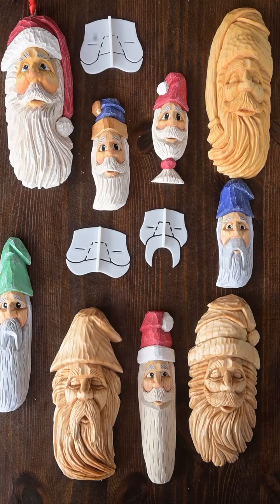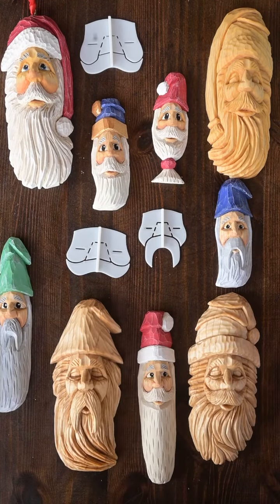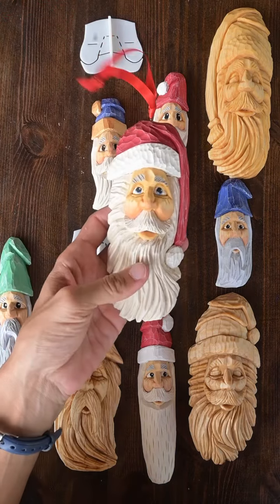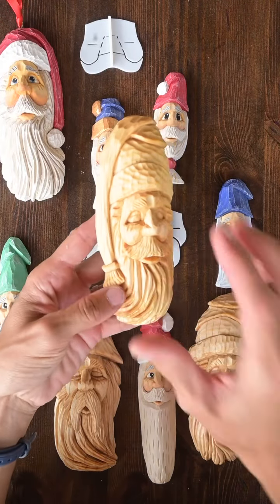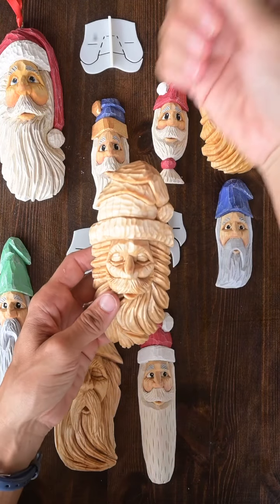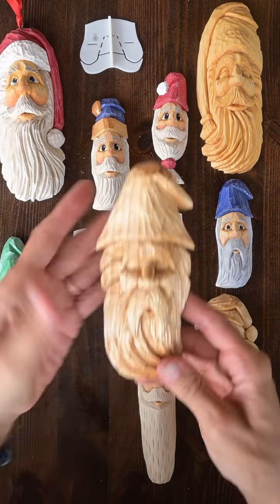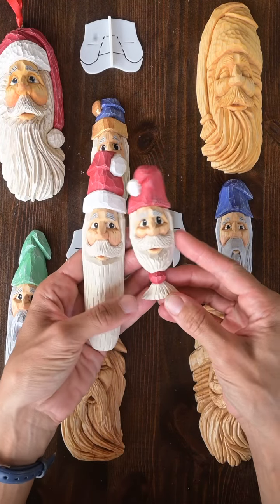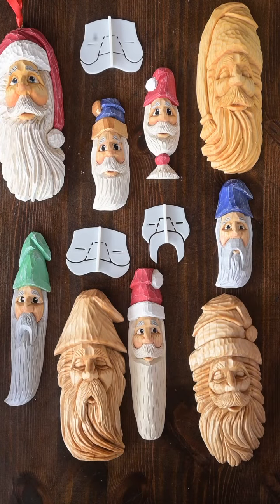How to make Unique Wood Carved Faces (when using a stencil)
Using a stencil allows you to spend more time carving and less time drawing. We've had a few questions about how you can make your faces look different when using a stencil, so here are a few ideas!

Original version stencil

Jolly (high checks) stencil

Wood spirit stencil